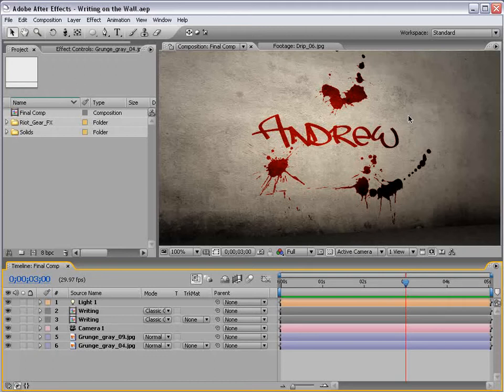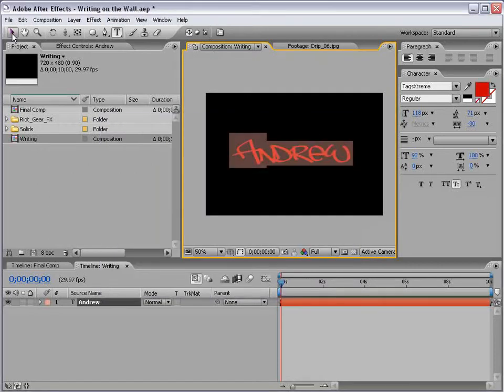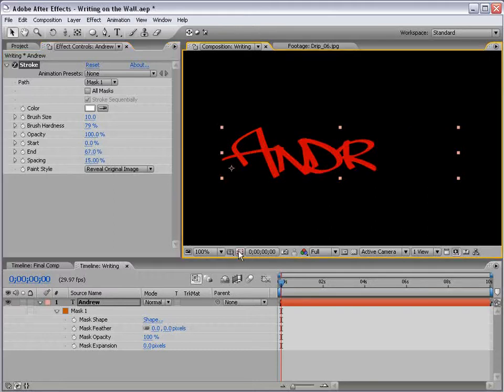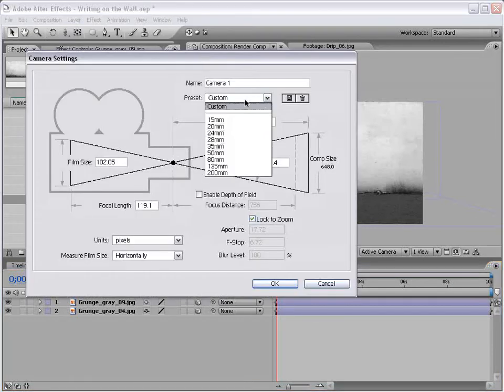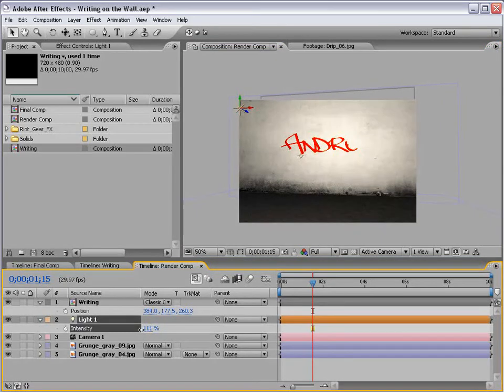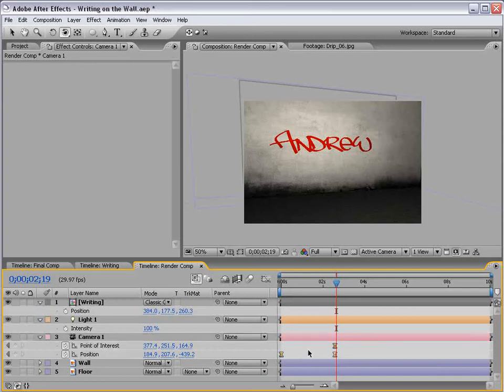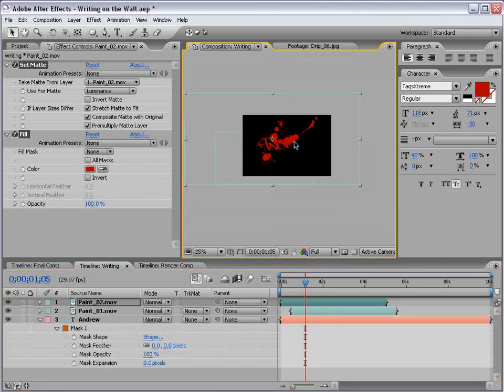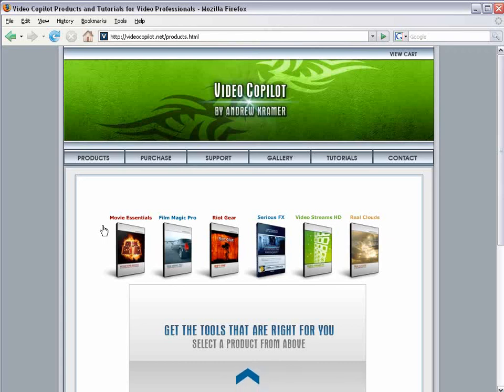Efecto de sangre After Effects Cs4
Les recordamos este tutorial no es de nuestra propiedad solamente queremos compartir los  consejos que se imparten en estos. (Gracias) para encontrar el canal original pueden poner el mismo titulo del video en el buscador.